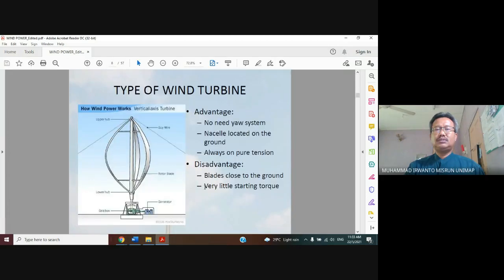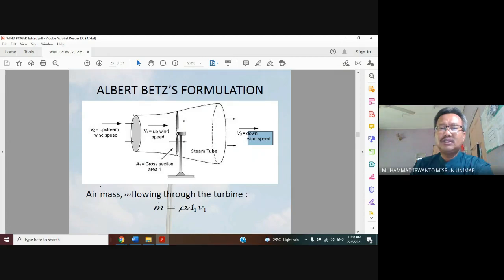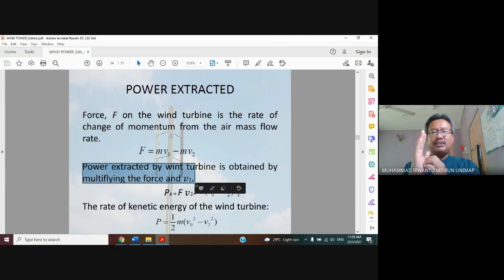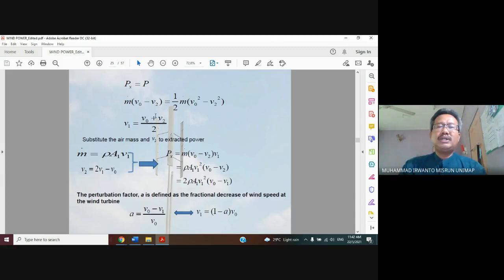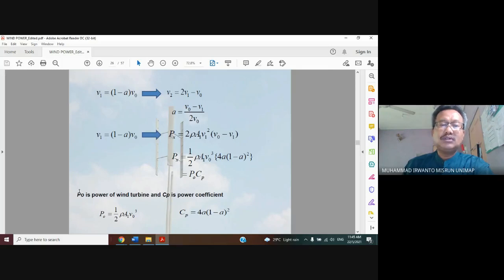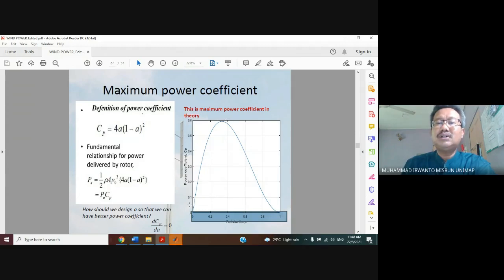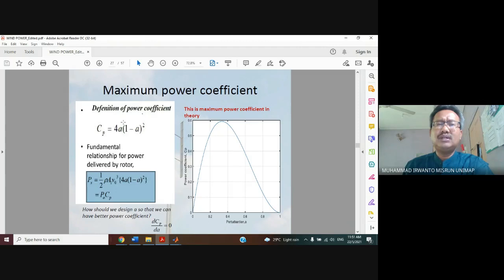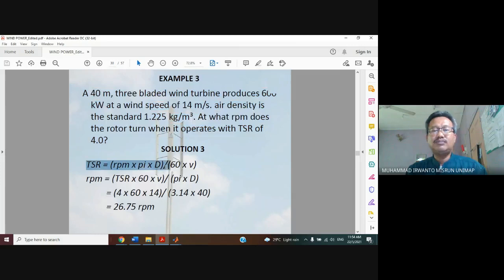Wind Power Part 2